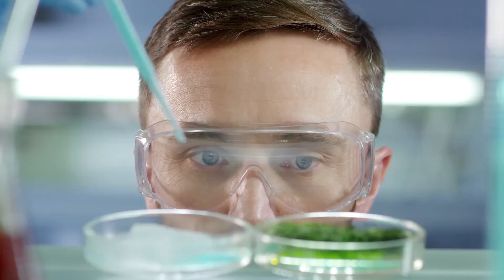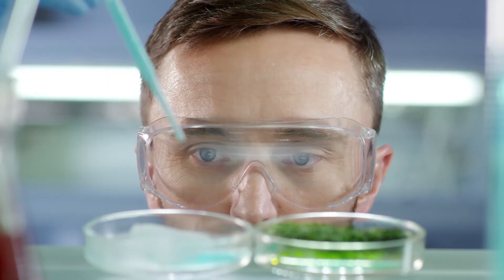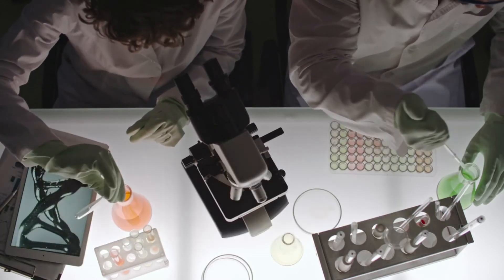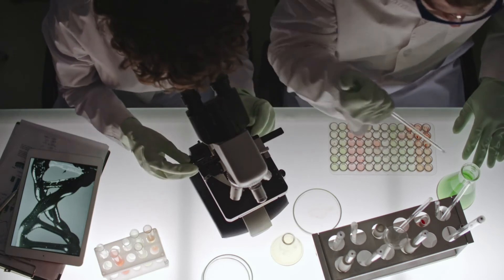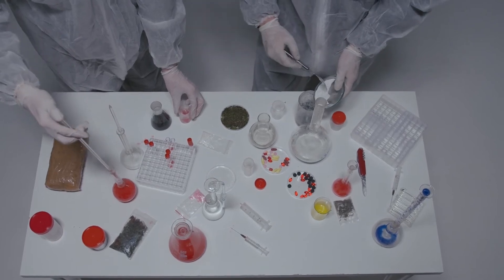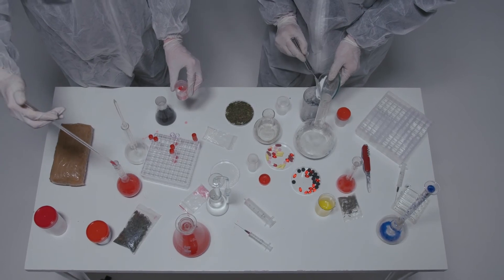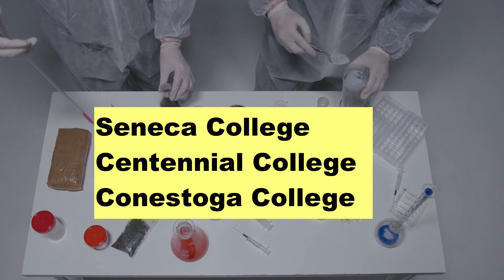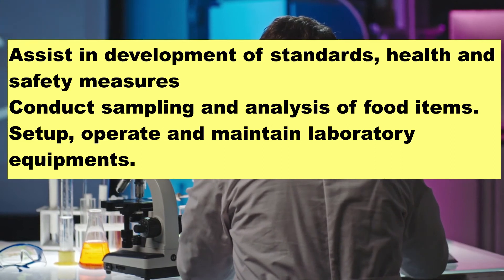Food technologist in Canada - salary wage college job requirement demand diploma in food technology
Food technologist a career in Canada - salary wage college job requirement bachelor diploma master in Food technology In this video I have discussed about Food technology. This video contains information about the salary of Food technologist and the job requirements for this career. I have also discussed about some college that offers this program that include bachelors or masters or diploma or master in Food technology I have also discussed about the career Outlook for Food technologist and which province is best for students and job doing in Food technology